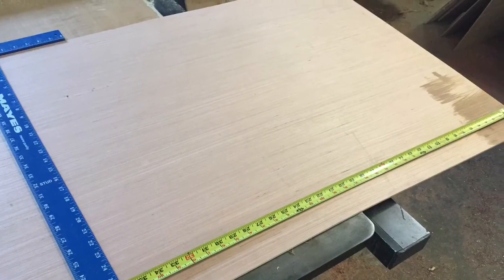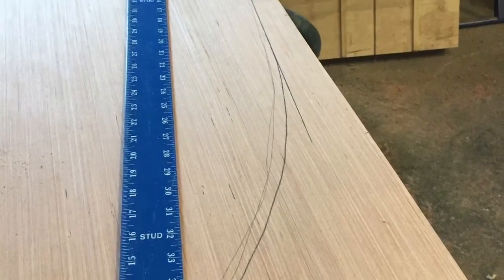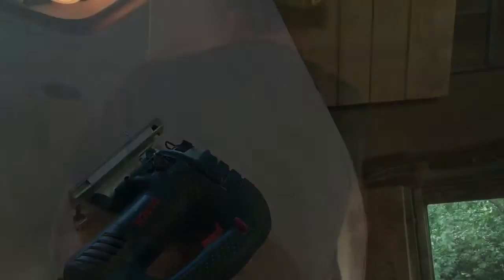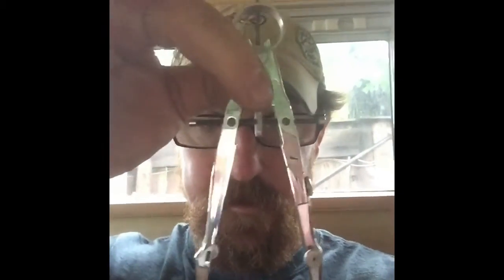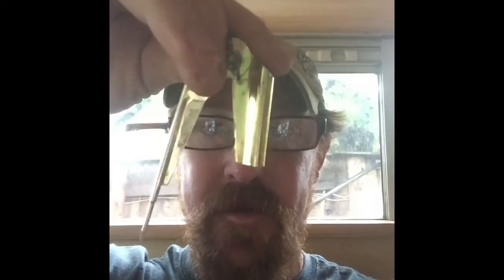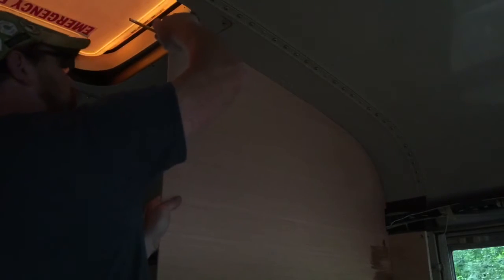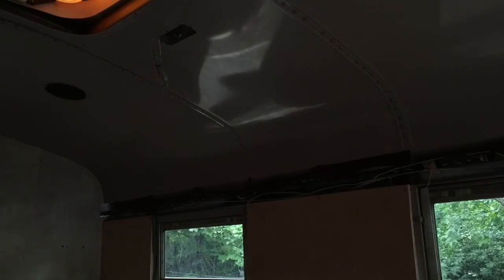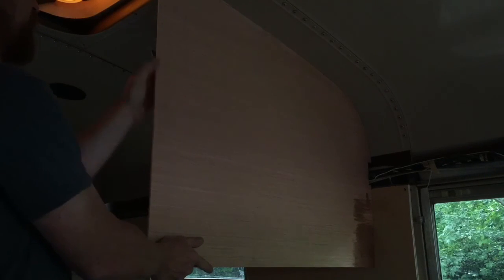How to cut the curve to match the ceiling. School bus conversion.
Detailed demonstration on cutting the radius or curve of the ceiling in a school bus. School bus conversion. Skoolie build